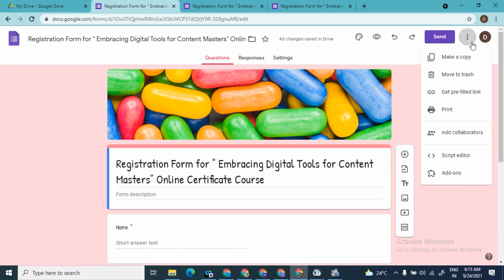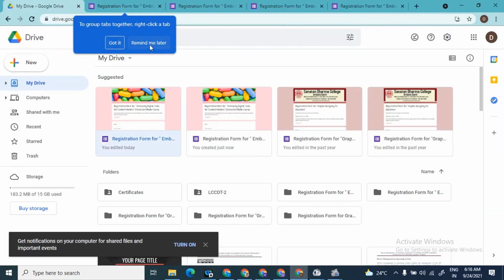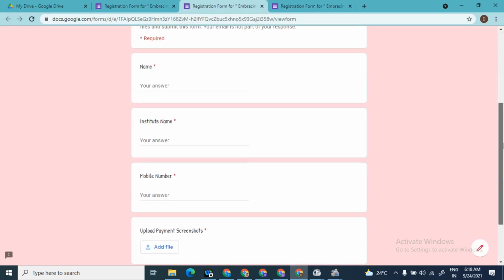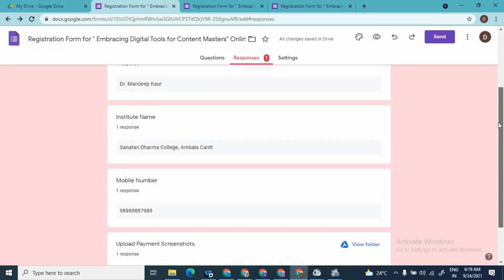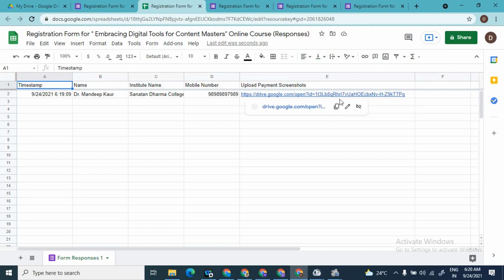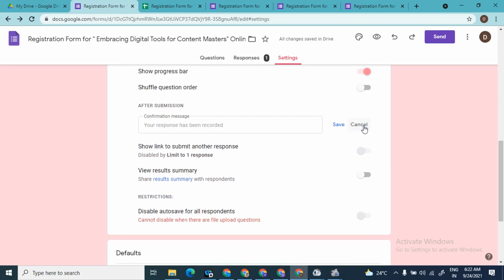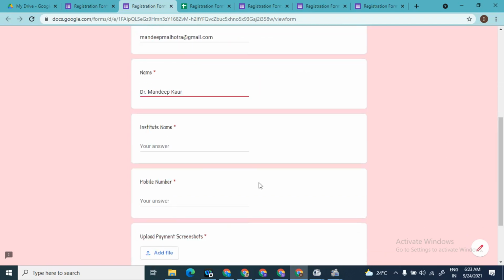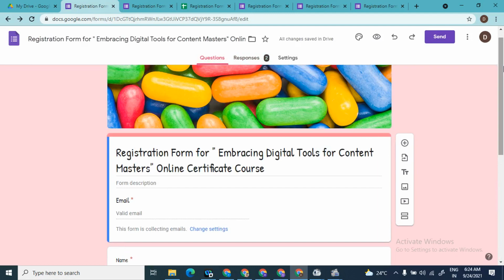1.4 Working with Google Form Settings, Generating Google Sheets and Retrieving Data| Tutorial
Welcome to Desi Delhi Couple,
In this video, I'm going to teach you how to create Google Forms on your laptop. Google Forms is very easy to make and extremely useful.

If you don't know about me:
We are tech enthusiasts trying to solve your everyday tech problems.
I make "How To" videos.